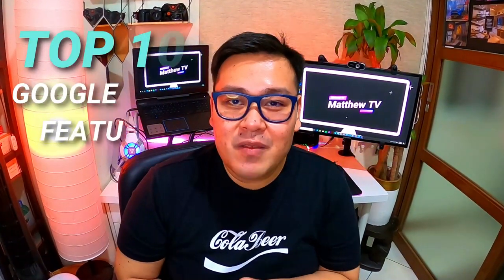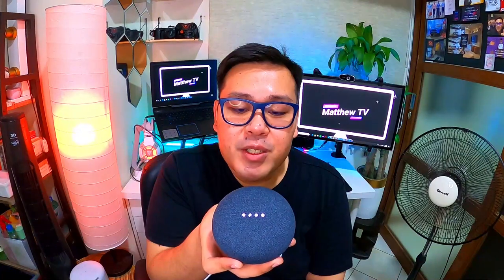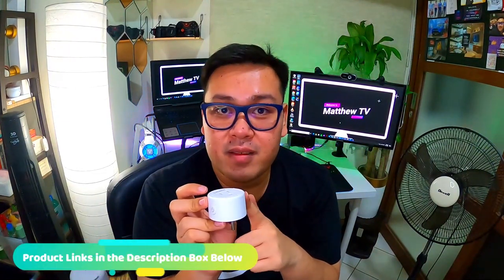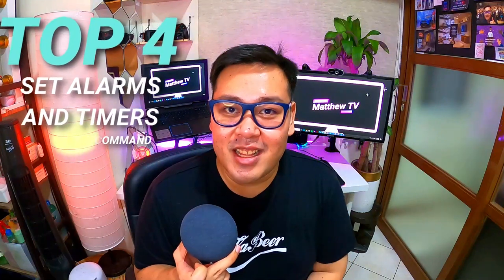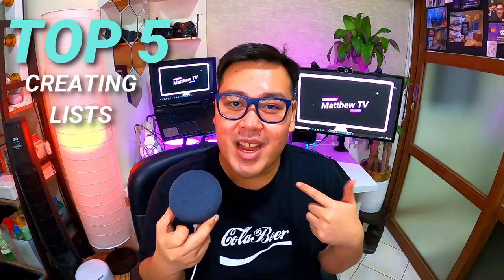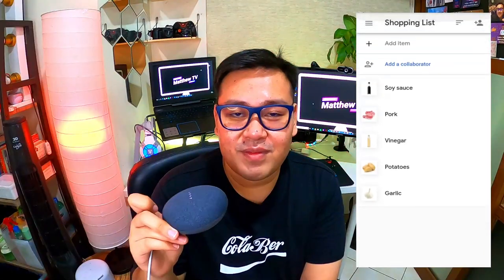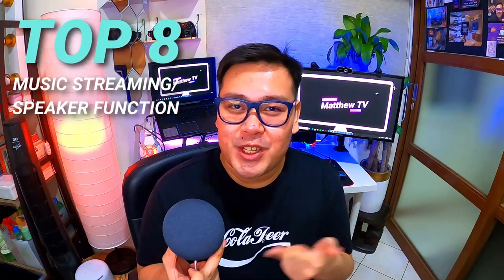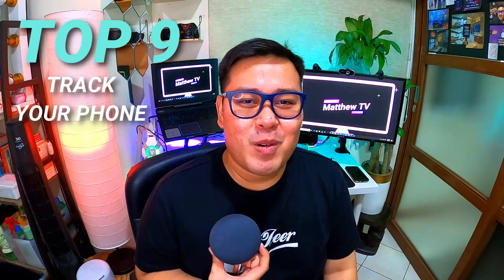GOOGLE HOME NEST MINI TOP 10 FEATURES REVIEW PHILIPPINES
Welcome to MatthewDavidTV a newly created YT Channel! :) In this video, I'll be sharing with you the top 10 Features that I have been actually using after purchasing the Google Nest Mini (2nd generation) Is it actually useful and should you buy it?

Where you can buy the Google Home Nest Mini 2nd Generation-